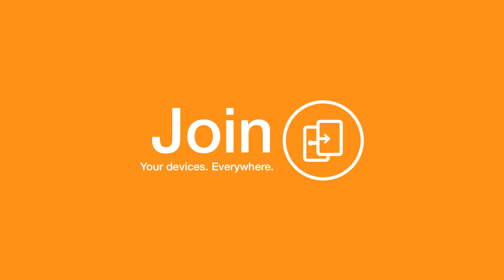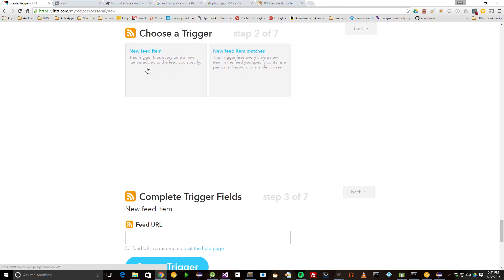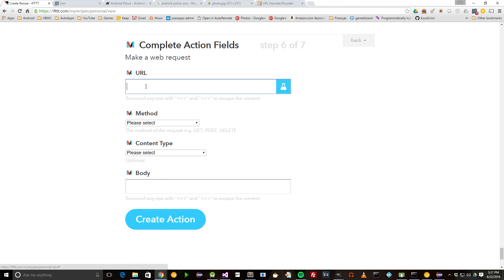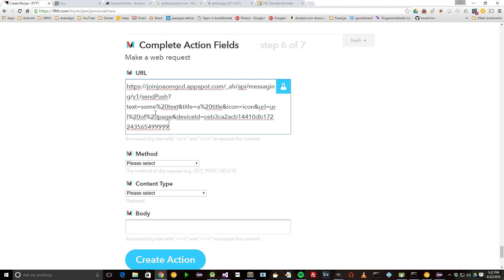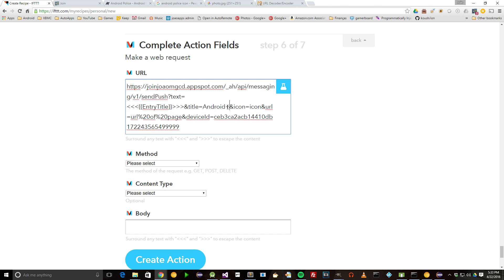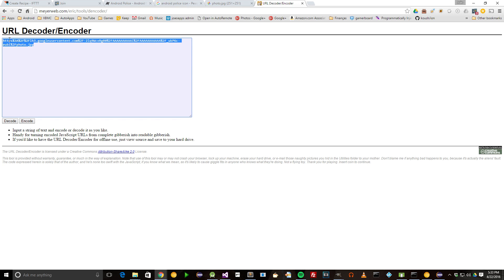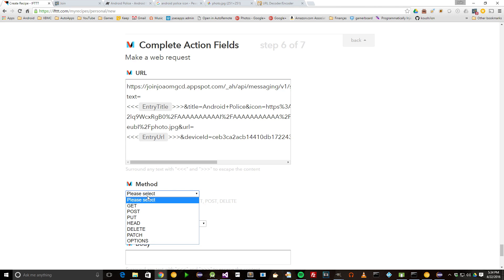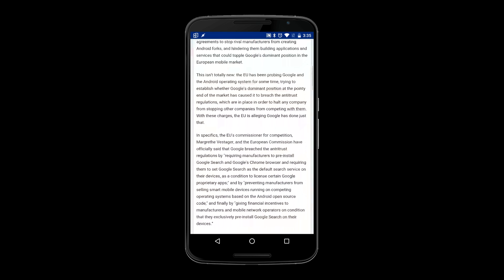Join + IFTTT = News Feed Reader Via Notifications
Learn how you can setup Join and IFTTT so that you can receive notifications for any RSS news feed.